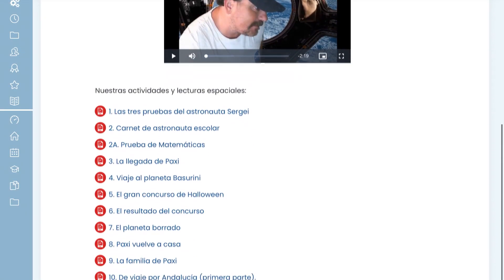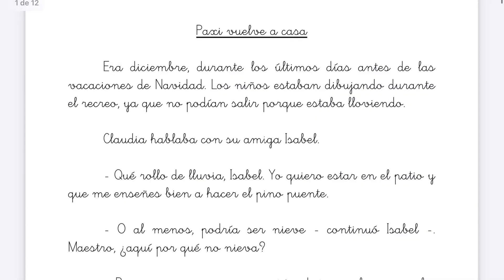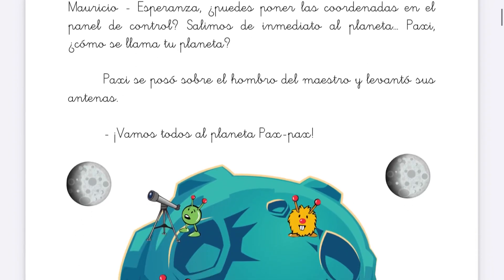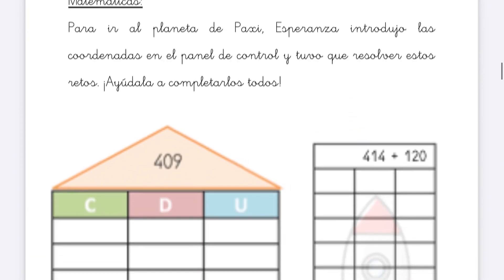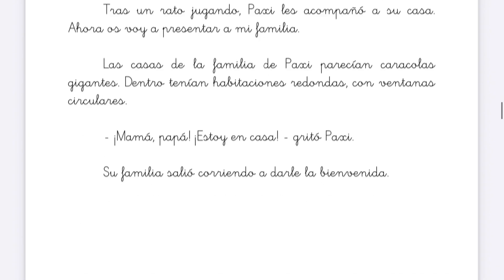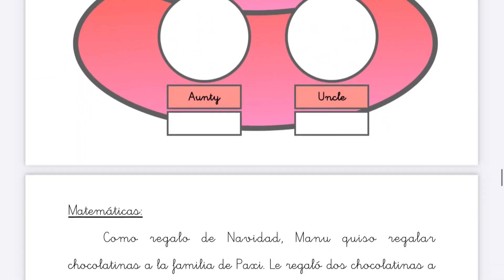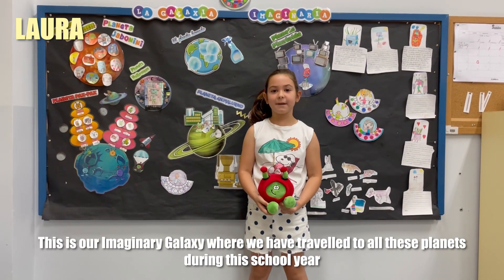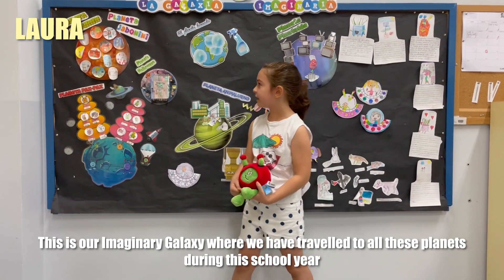La Galaxia Imaginaria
I created this project for my 2nd grade students.

It started when they received a video from an astronaut, inviting them to explore the space. Then, they received a visit from Paxi. From this moment on, I created a story for them in which they visited many planets in the “Imaginary Galaxy”. Each of the planets we visited in the story was based in a topic from the Science subjects.

In their visit to these planets students find out that there are problems that they need to solve using what they have been learning in all the subjects: Spanish and English languages, mathematics, Natural Science, Social Science and Arts.

We had a representation of the Imaginary Galaxy in our classroom, where we have been displaying all the planets and places we visit in our stories. Also, their best works were also displayed there.

When learning the multiplication tables, students were asked to participate in a race through the Milky Way.

We also used the context of space to keep track of our motivation, using a rocket to measure how well we were doing.